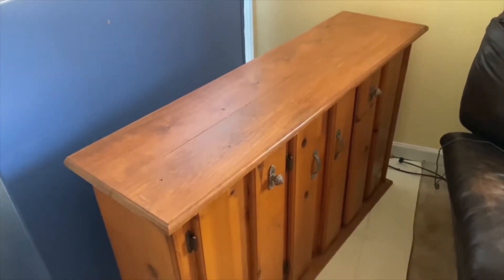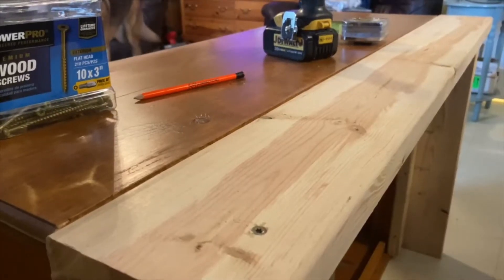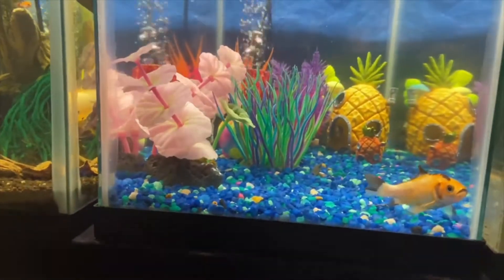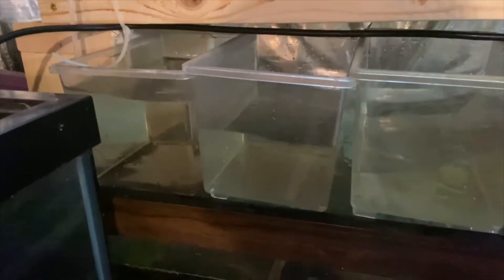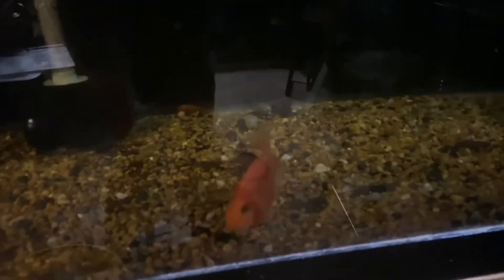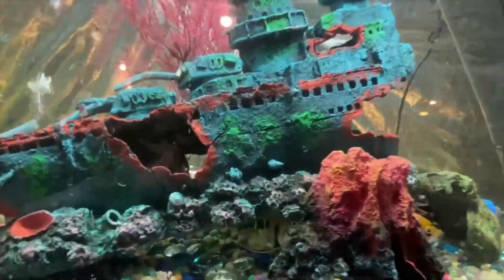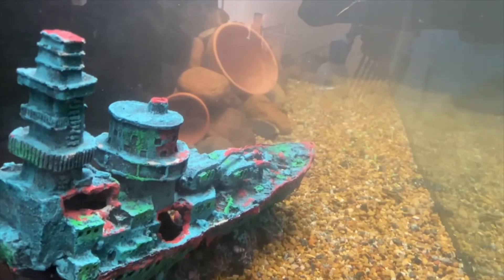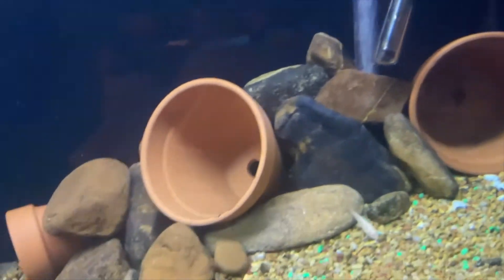We Customize a 55 gallon Aquarium stand to accommodate Massive 90 gallon Aquarium !!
We Customize our 55 gallon Aquarium stand to fit a 90 gallon Aquarium.
We Added a 2x6 to the back face of the cabnit , to allow us the need width for the 90 gallon tank. We made sure to provide support for the legs to to the 55 gallong stand to help carry the new load from the 90 Aquarium .
By adding extra support we can move the cabnit as one unit.
We alos Added legs to the back to carry a shelf for a upcoming project ..